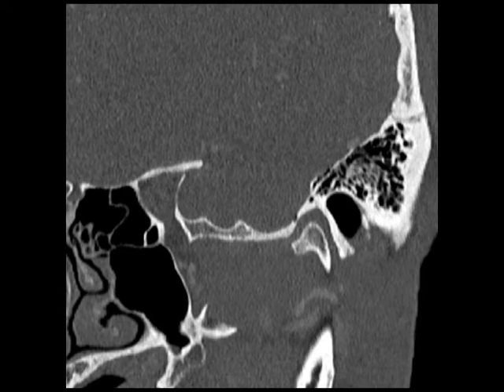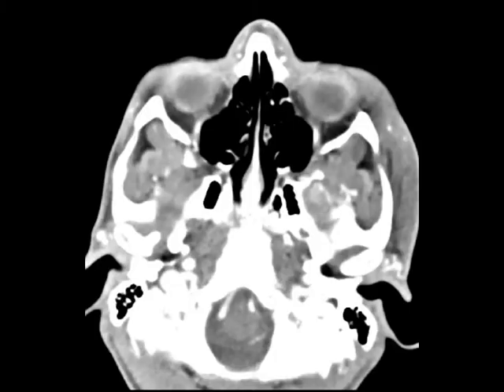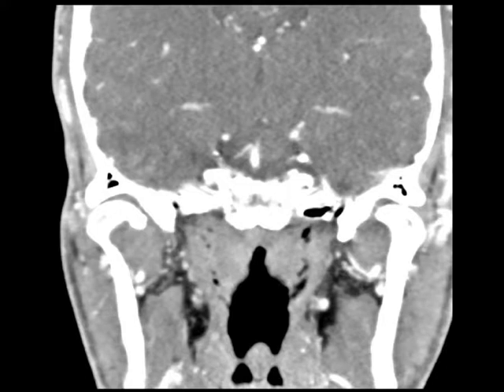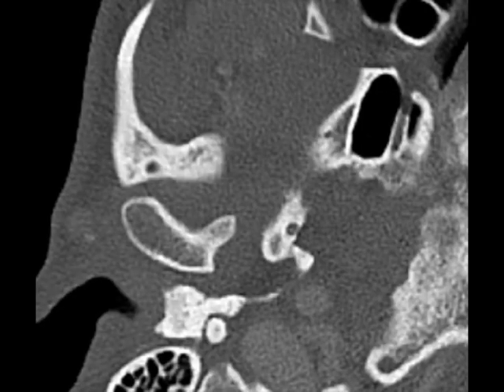Mandibular Condyle Osteochondroma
These images demonstrate a small non-articulating exostosis emanating from the anteromedial aspect of the right mandibular condyle.  The cortex and medullary bone is contiguous with that of the mandibular condyle.  Findings are most compatible with a small osteochondroma. The coronoid process and condyle are the most common sites for lesions affecting the jaw.  The differential would include osteophyte in degenerative joint disease, condylar hyperplasia, and osteoma.  Larger lesions may result in facial asymmetry and abnormal bite. DB NMR 43